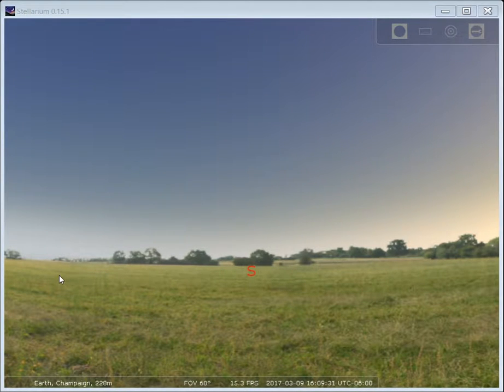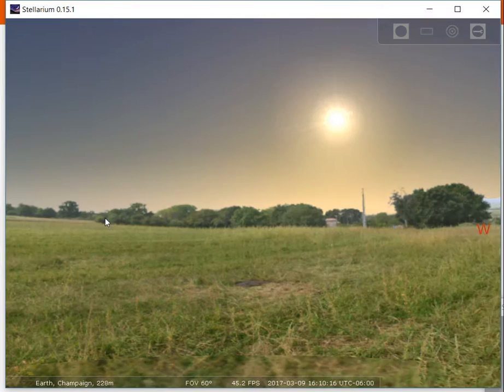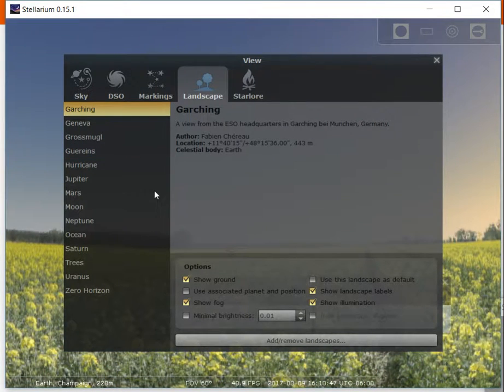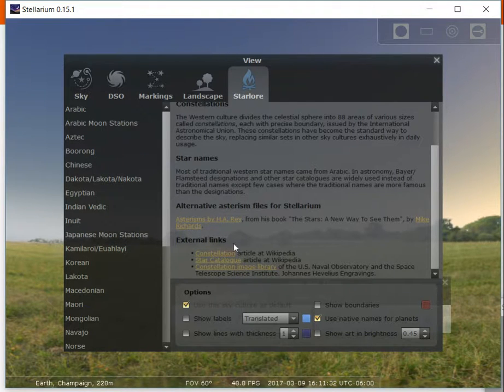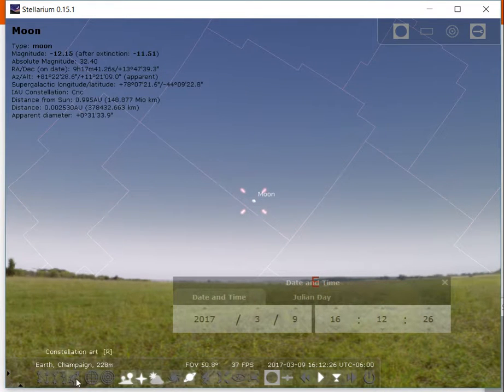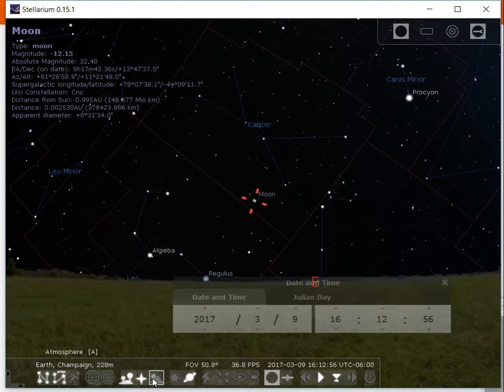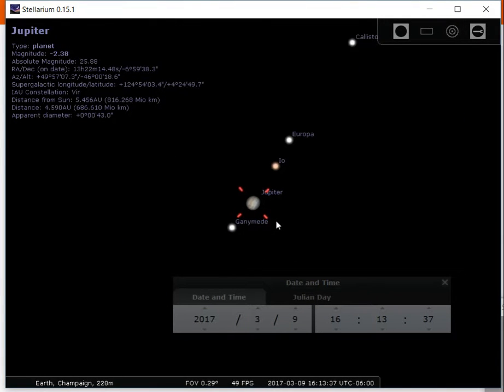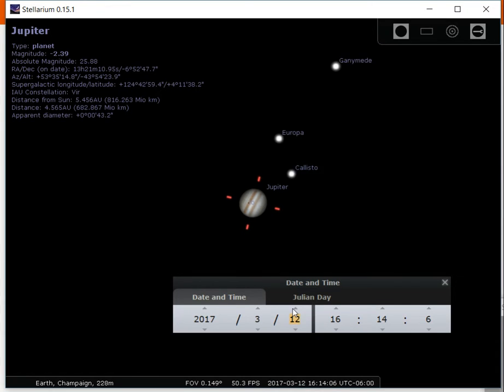Mar 9, 2017 4 14 PM